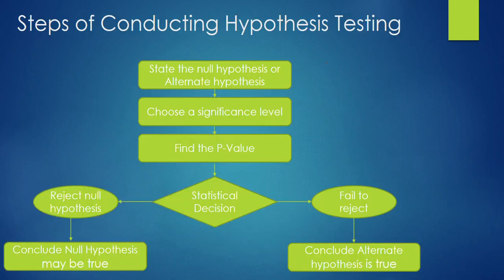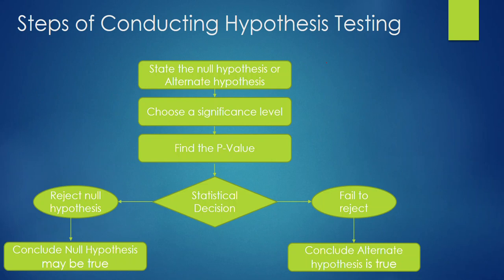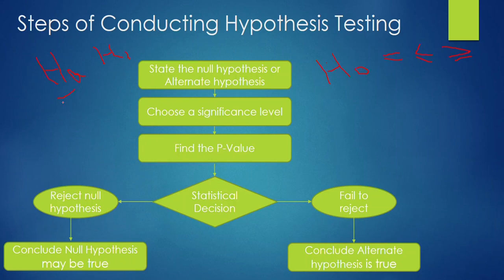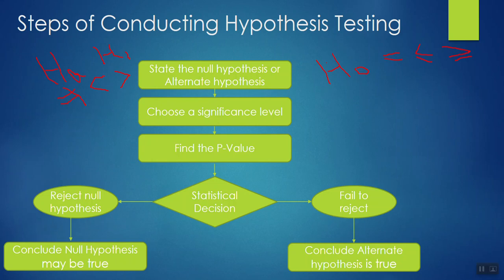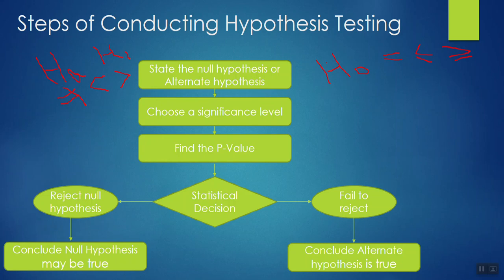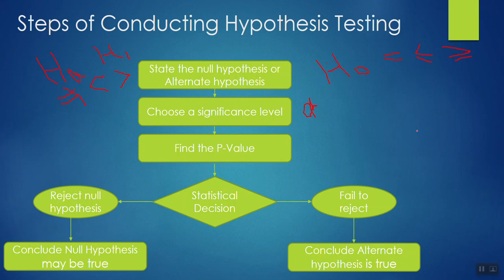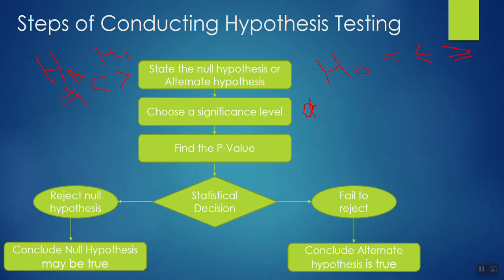Hypothesis Testing: Null and Alternative Hypothesis